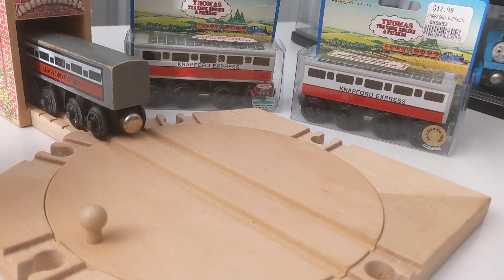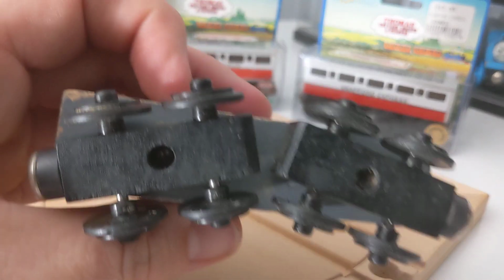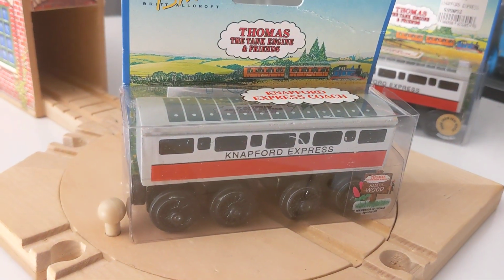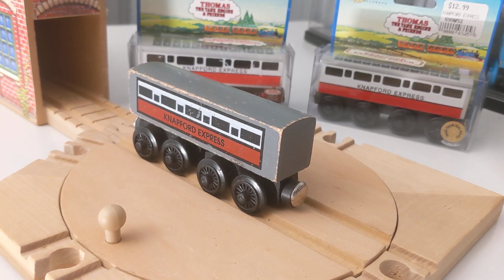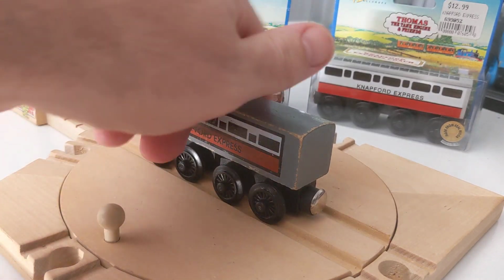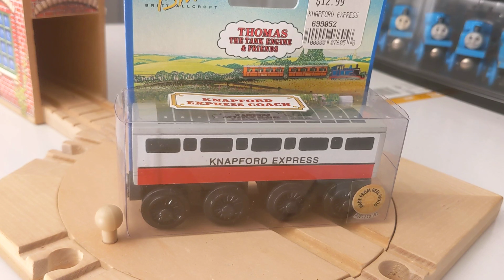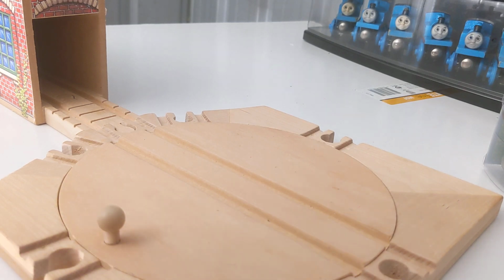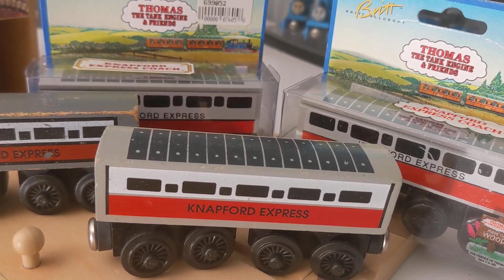Thomas Wooden Railway Review: Knapford Express Coach.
Hi guys

In this video we will take a look at the ever so popular Knapford Express Coach. we will show some of the versions from its inception up to the last ones around.